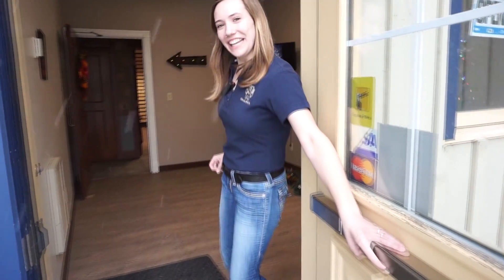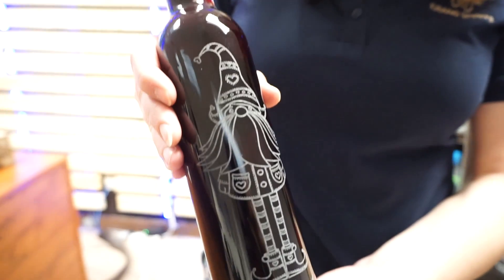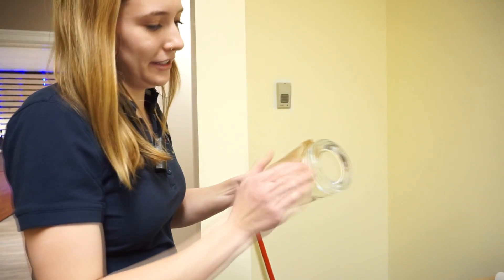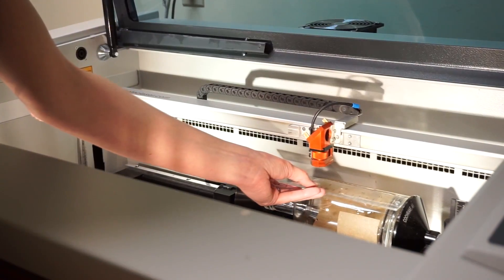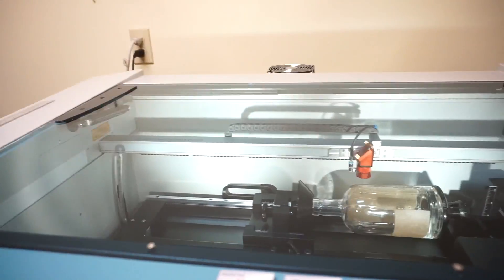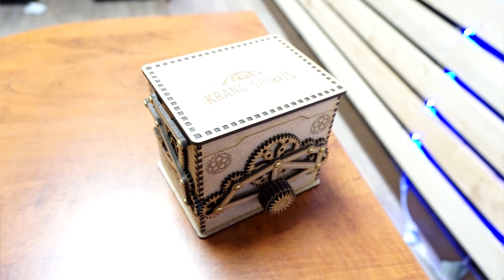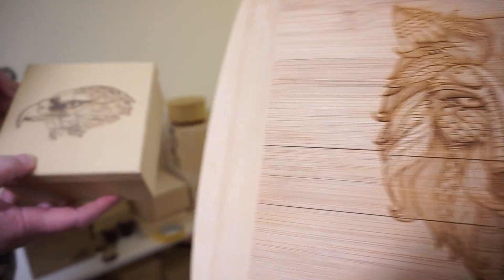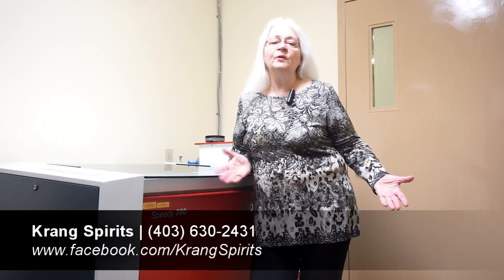Laser Engraving Bottles | Glass Engraving | Laser Engraving Machine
This week we'll be talking with Krang Spirits out of Cochrane, Alberta. They use their Speedy 100 and Speedy 300 laser engraving machine to engrave glass bottles for their gin and vodka spirits, as well as other custom promotional products for their visitors.

They particularly like the rotary attachment which allows to laser engrave cylindrical objects like glasses and bottles. They point out that the customization of their products allows their business to grow exponentially thanks to the laser!